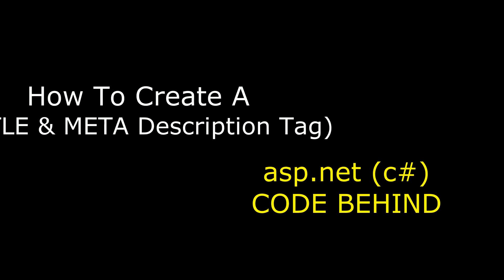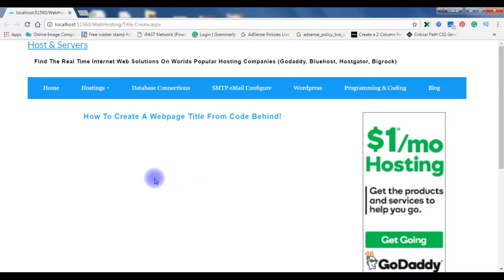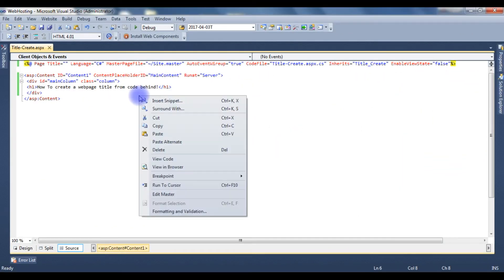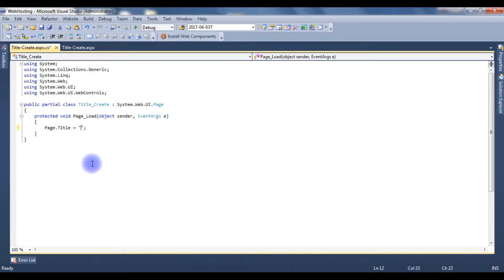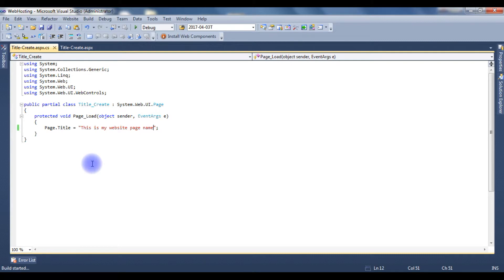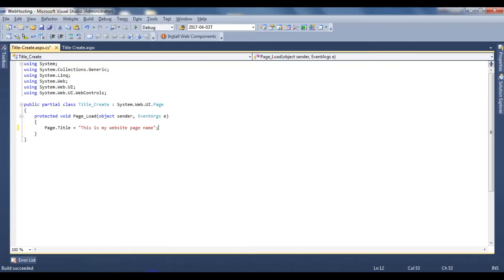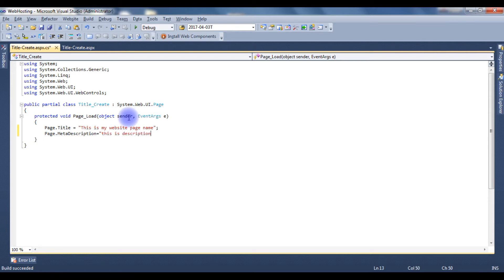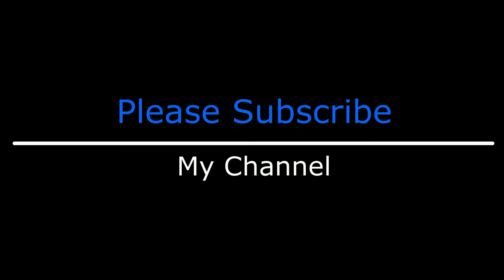SEO Friendly title and meta description asp.net c# on page_load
Write SEO friendly webpage title & description tags in asp.net code behind.